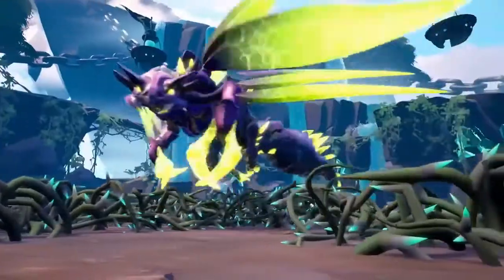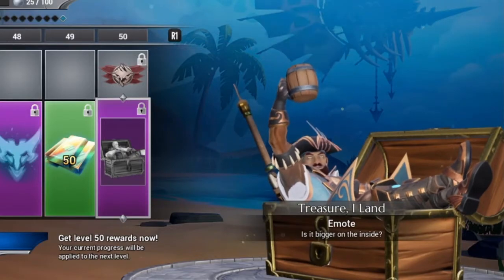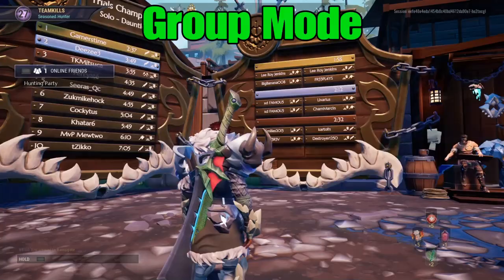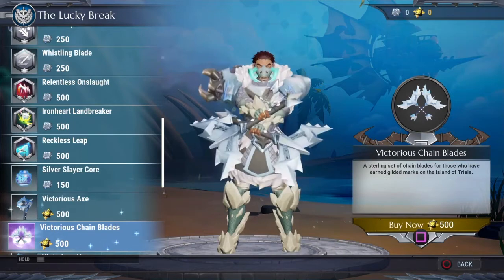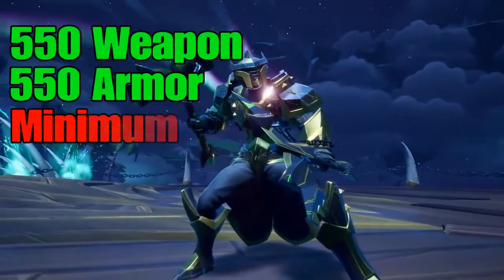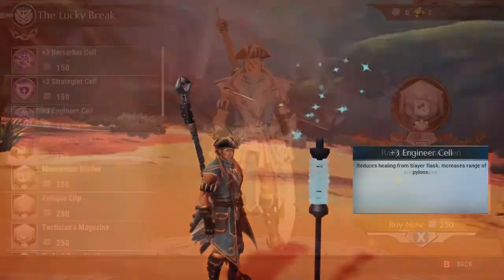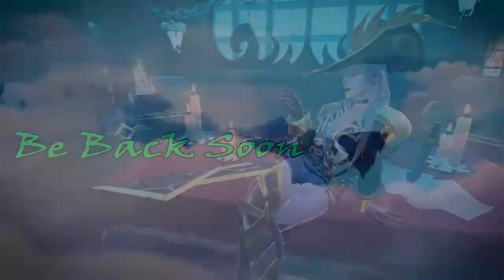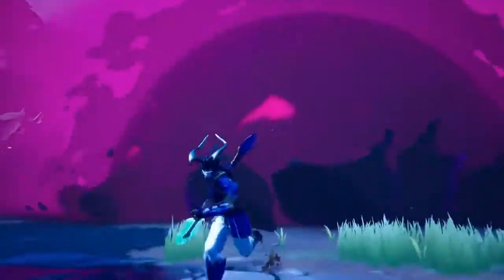Dauntless Trials Requirements / Location Update! 0.9.0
Dauntless Trials Location / Requirements Update! 0.9.0 Lady Luck's Trials "Rrr" here! Join slayers in a new speed hunting mode! Tons of new items as rewards! BUT can you play it right now?? A very quick and straight to the point guide on WHAT you need to do to unlock the trials! For everything else, just ask Miss Lady Luck! Just "Making Gaming Easy(ier)"

(some game footage from Fevir)(I'm jealous. )